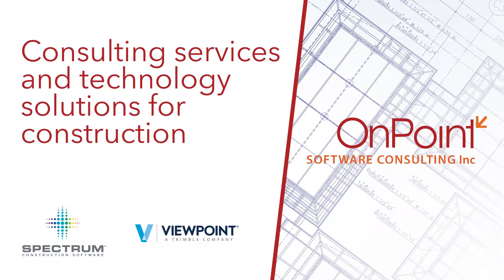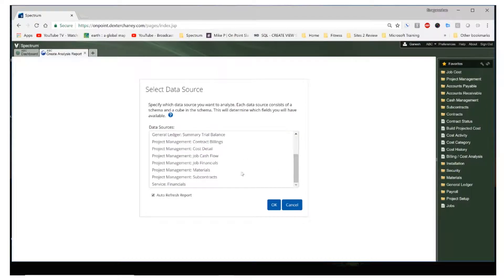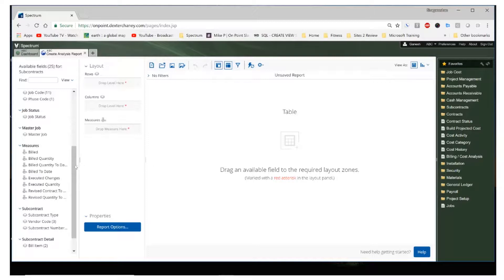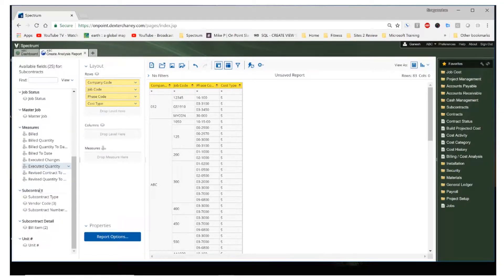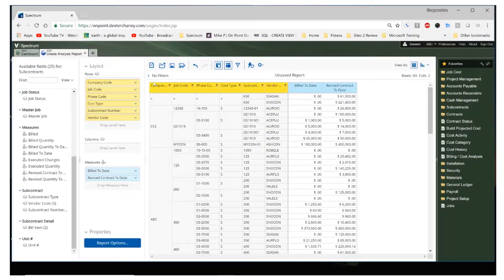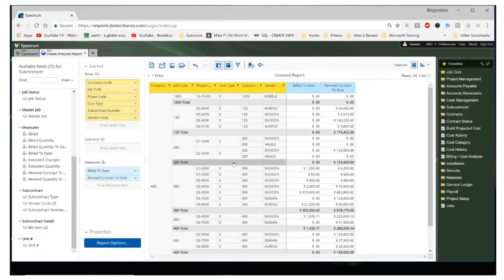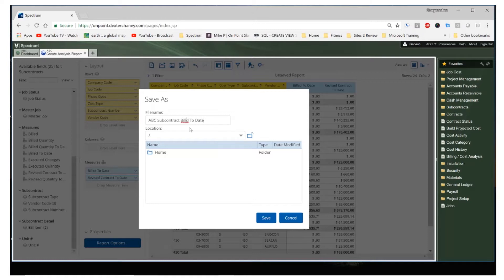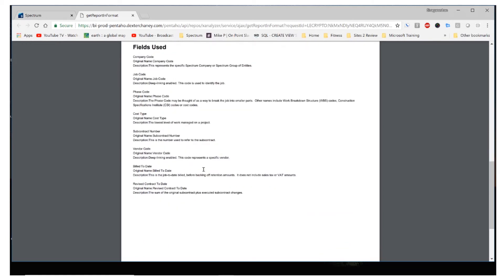Spectrum Business Intelligence (Viewpoint) - Creating An Analysis Report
For Spectrum Users

Spectrum Videos that Might Interest You

OnPoint Software Consulting is an authorized channel partner with Viewpoint.

Additionally, for over 20 years OnPoint has been helping existing Sage 300 (Formerly Timberline Office) users get more from their software investment.